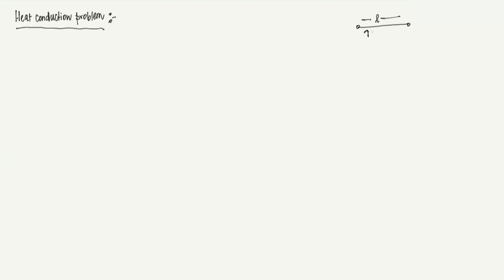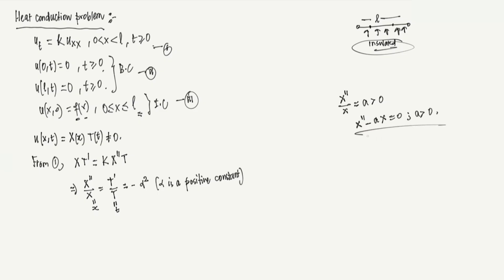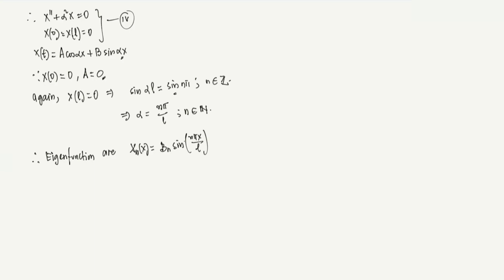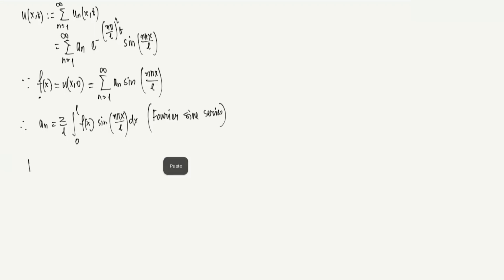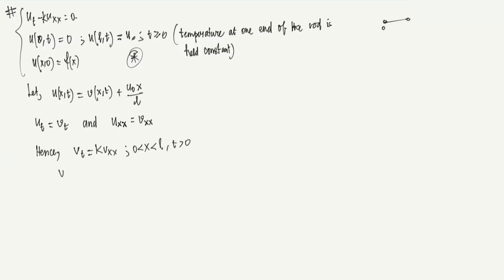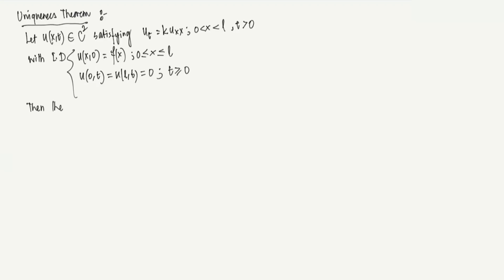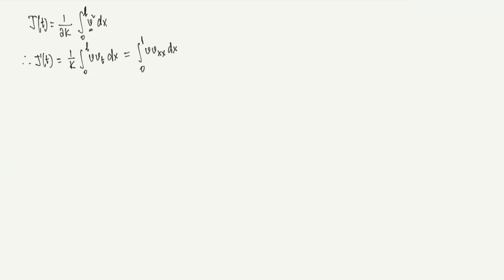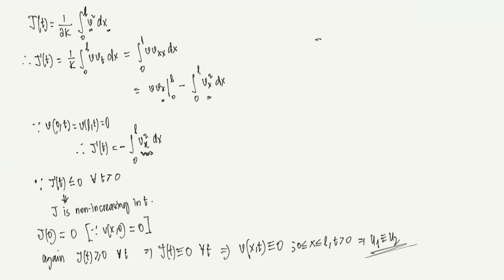Lecture 24: Heat Equation: Separation of Variable and Uniqueness